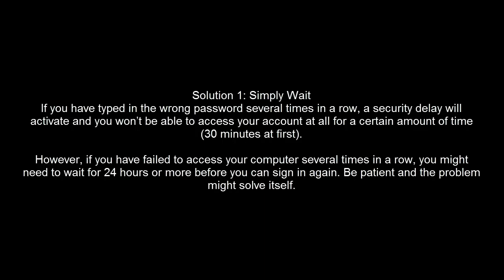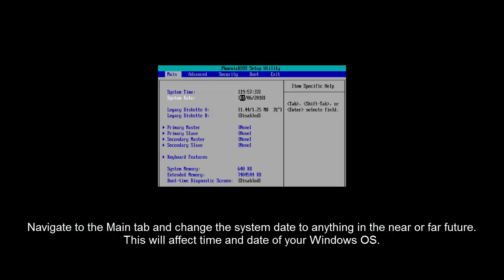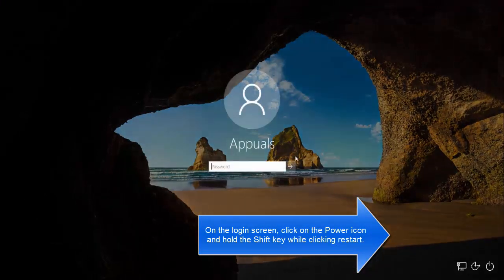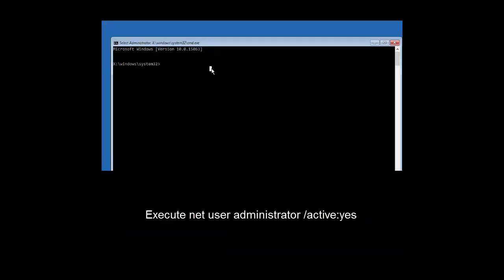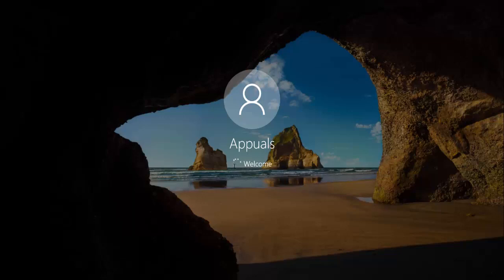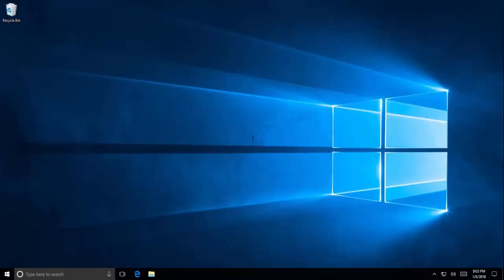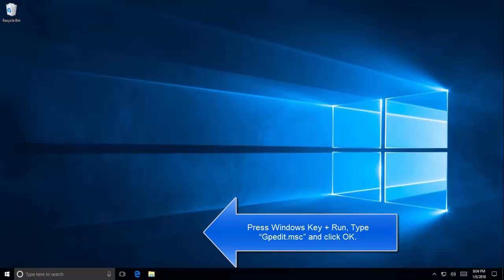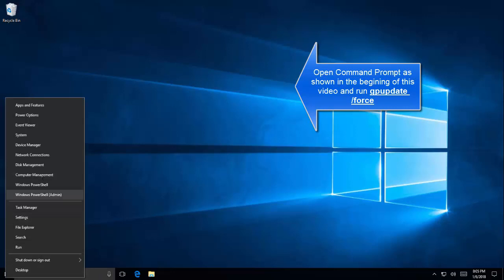The referenced account is currently locked out [Solved]